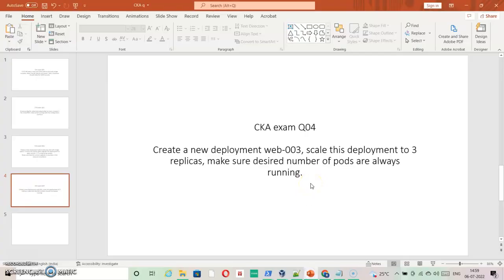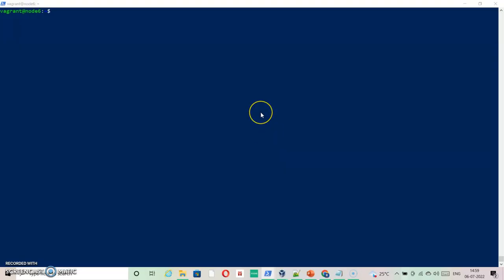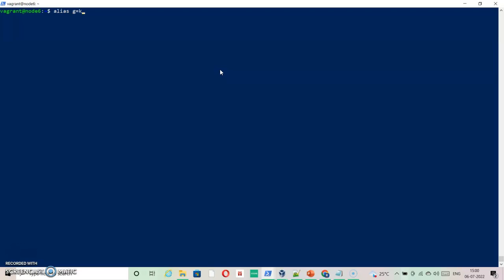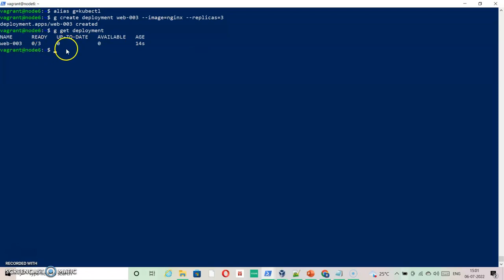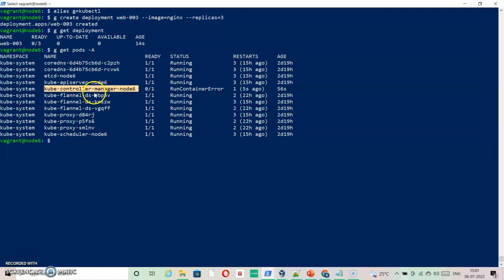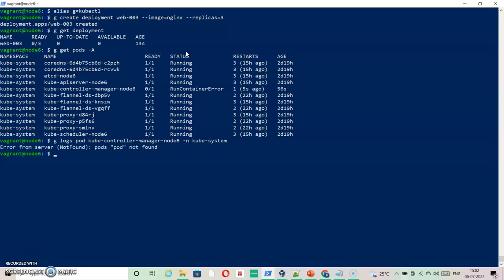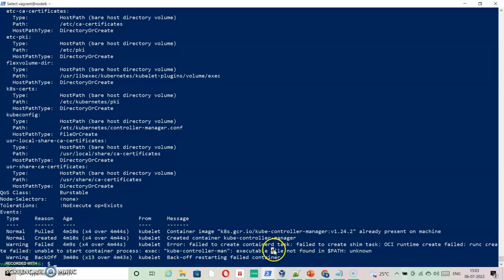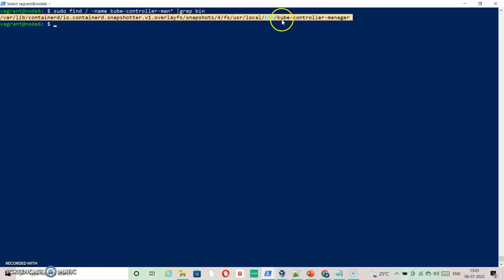4 - CKA exam Q4 with Solution... Create a new deployment, scale this deployment to 3 replicas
Question 04 ) Create a new deployment web-003, scale this deployment to 3 replicas, make sure desired number of pods are always running.
Create exam scenario using below command :
 sudo sed -i 's/\- kube-controller-manager/\- kube-controller-man/g' /etc/kubernetes/manifests/kube-controller-manager.yaml

 It's easy, you can do it as follows:
SOLUTION 4#
alias g=kubectl
g create deployment web-003 --image=nginx --replicas=3
g describe deployment web-003
g get pods -A
g logs kube-controller-man-node6 -n kube-system
sudo cat  /etc/kubernetes/controller-manager.conf
sudo find / -name  kube-controller-man* |grep bin
sudo grep -r kube-controller-man /etc/

change kube-controller-man to kube-controller-manager inside /etc/kubernetes/controller-manager.conf